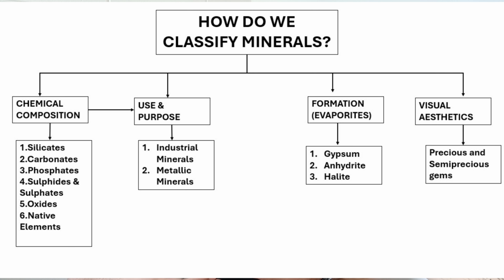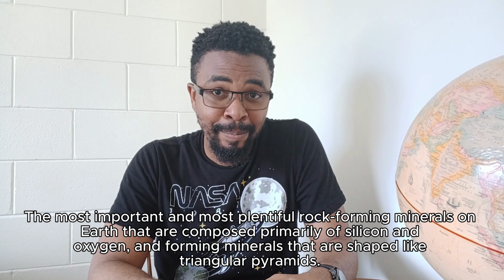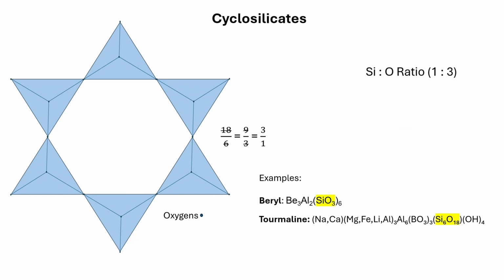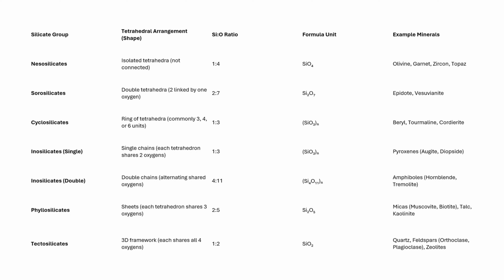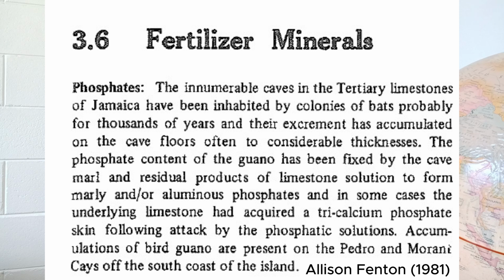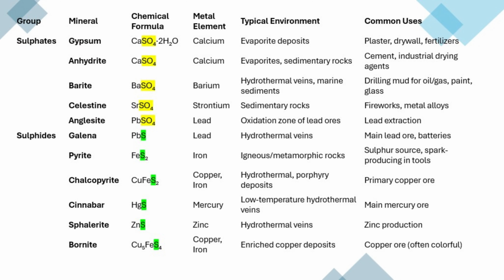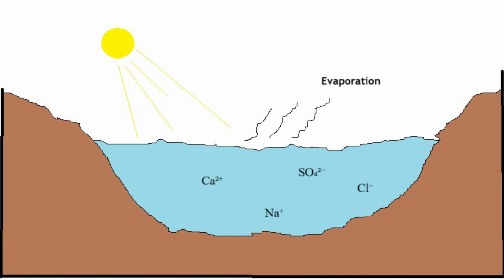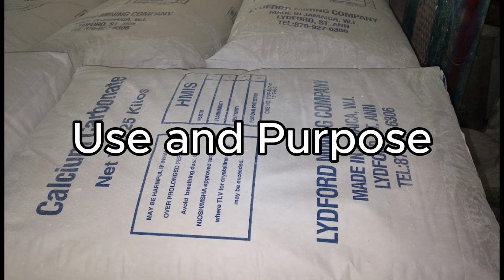How to Classify Minerals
This is episode 5 in the Geology Foundation Series. Here I show the various was in which minerals are classified.